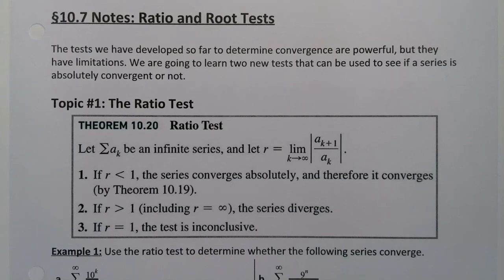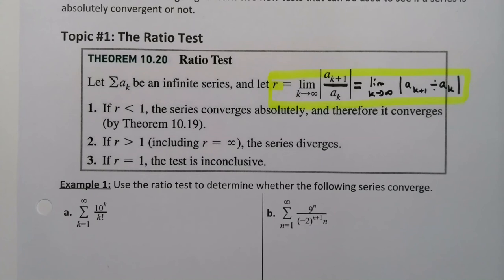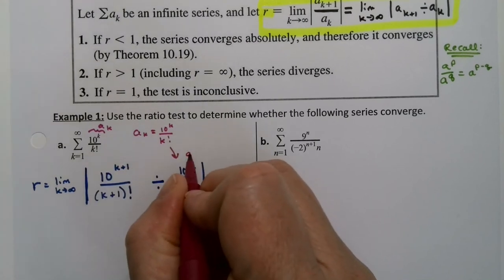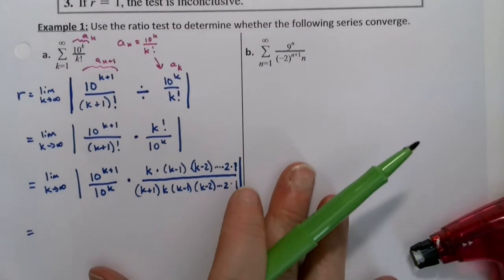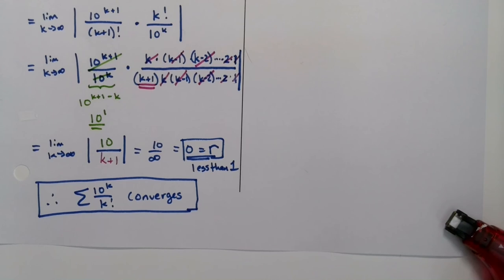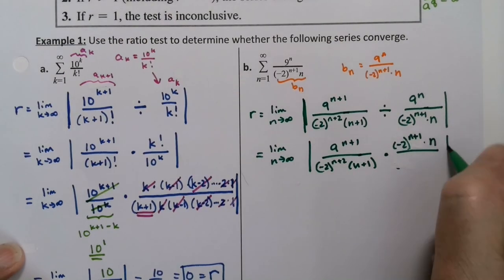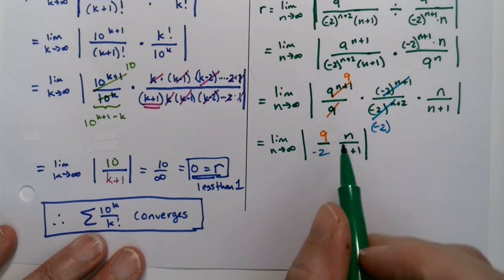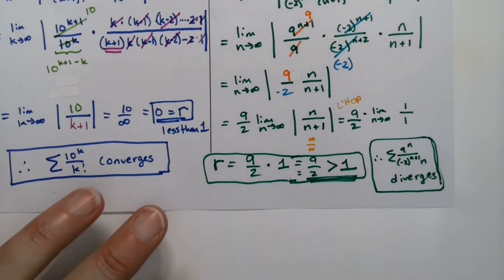MAT 154 10.7 Part 1 (WN20)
Ratio test for convergence and divergence of infinite series